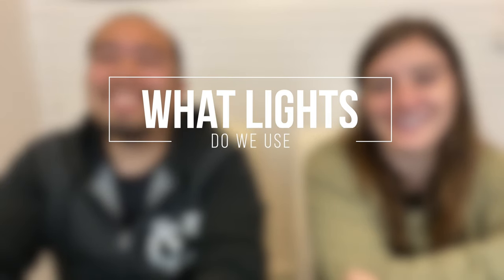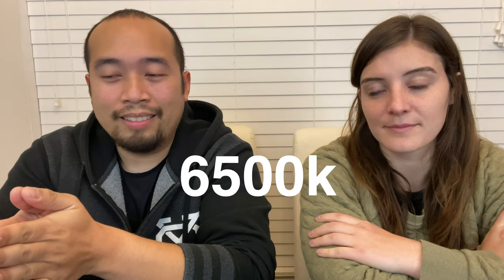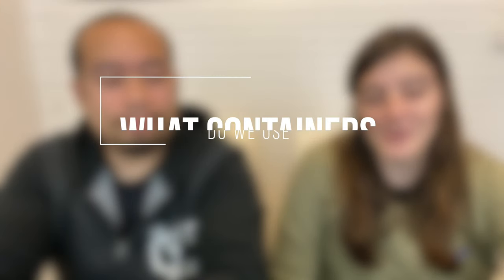VLOG 14: Microgreen Business FAQ's *Lights, Trays, Seed Density*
In this video, we will go over the most common frequently asked questions we get in our social media platforms as well as the farmers market such as what lights we use, which trays we use, how much seed we use along with a bonus question we commonly get!